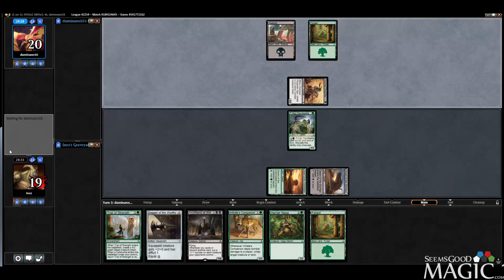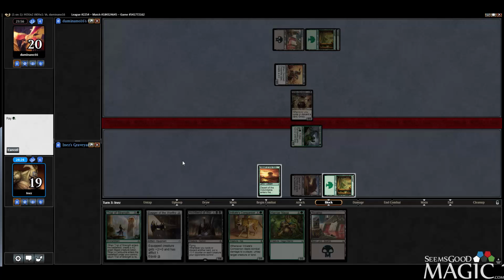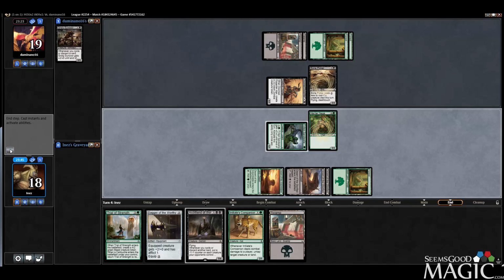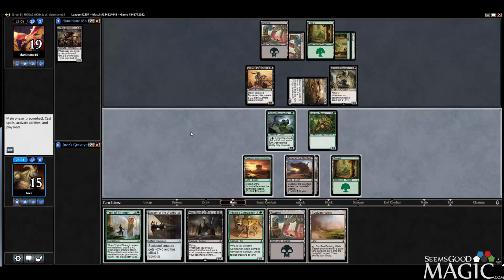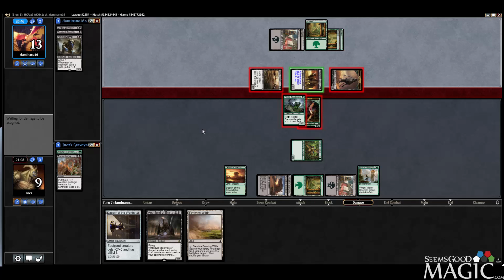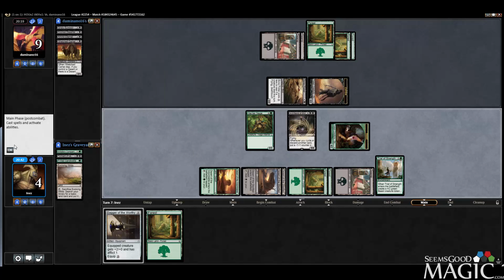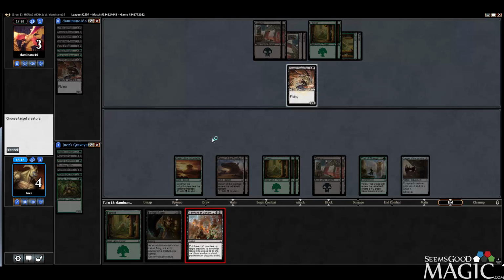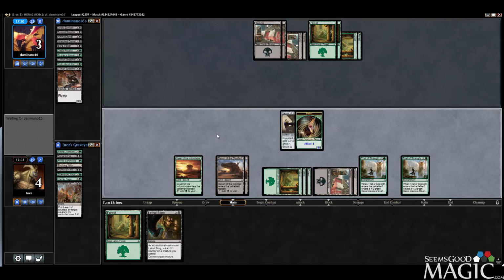Hour of Devastation Draft #7 - Match 1